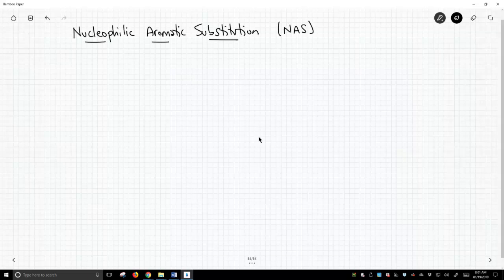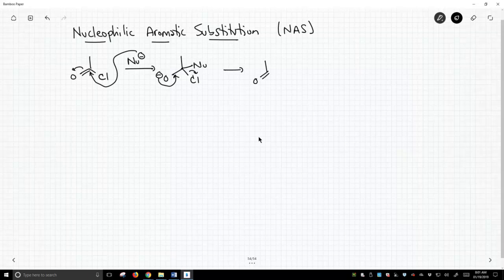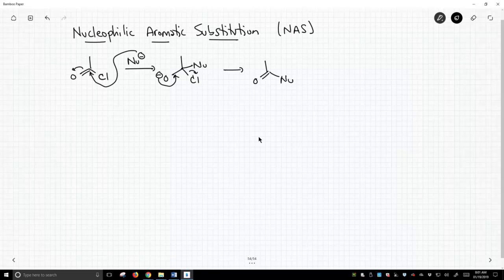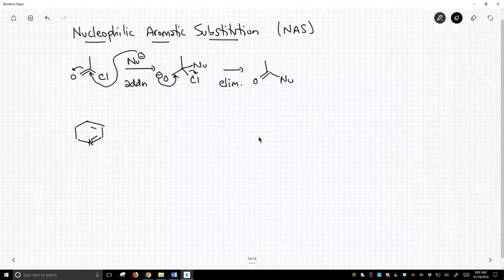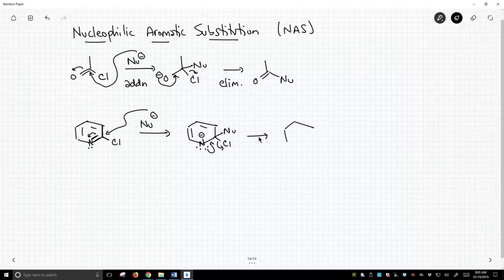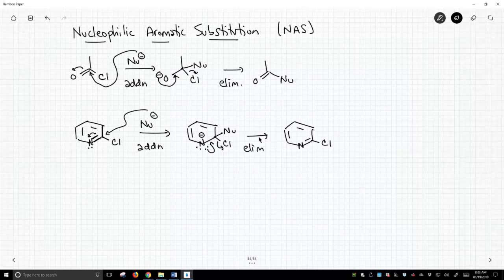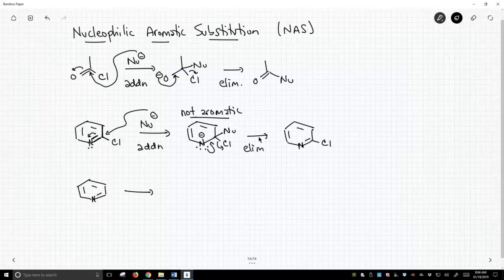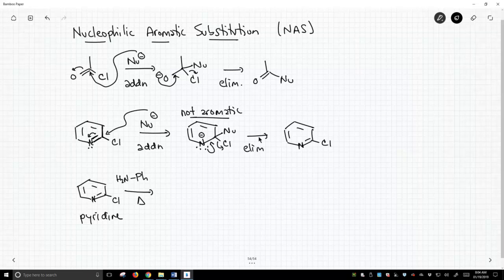nucleophilic aromatic substitutions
Nucleophilic aromatic substitutions (NAS) are very similar to reactions of acid chlorides with nucleophiles.  Acid chlorides are attacked to form a tetrahedral intermediate and then the halide is ejected to give the substitution product.  In the same manner, molecules like 2-chloropyridine can be attacked by nucleophiles (often amines) to introduce a new nitrogen group on the 2-position of the pyridine ring.  Halopyridines are less reactive than acid chlorides because nucleophilic attack requires disruption of the aromaticity of the pyridine ring.